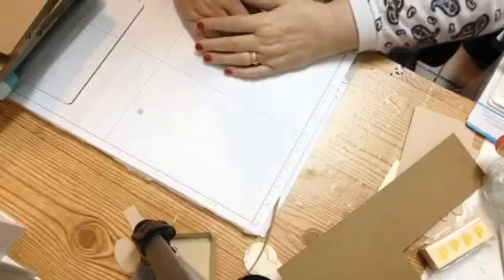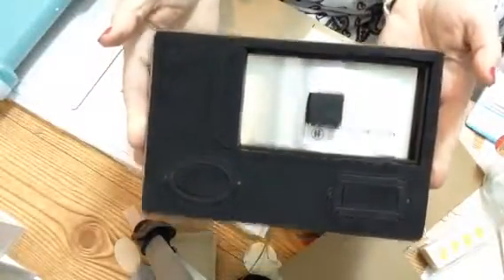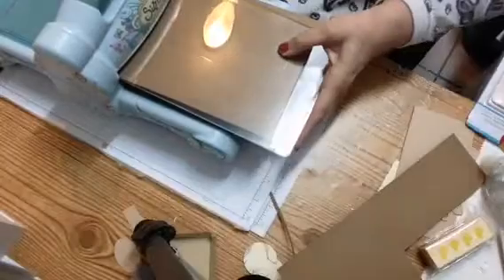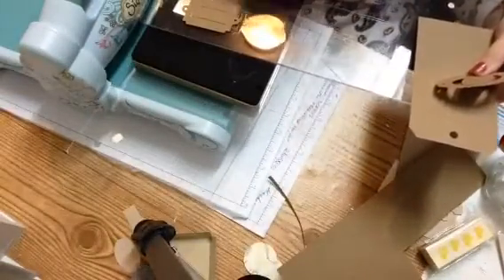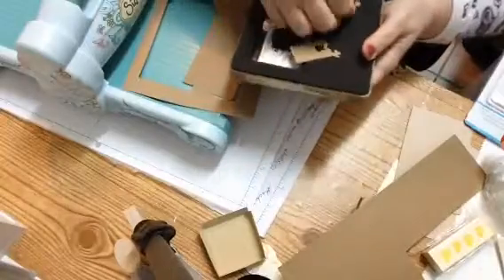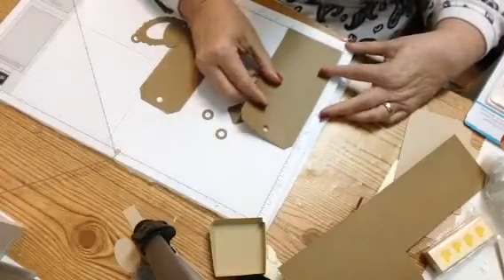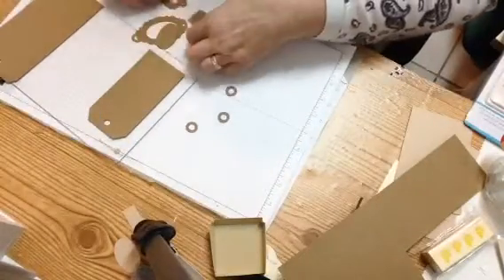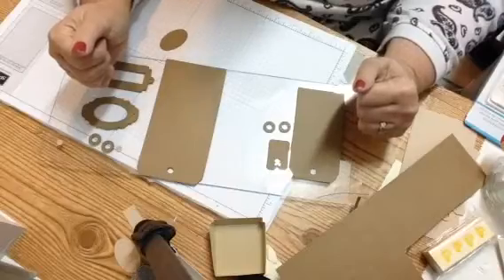Tim Holt's Tag Die comparison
👍🏻on these dies they are well worth the money I paid for them. The smaller one came from Tuesday morning and it was $14.99. They can be used for so many projects.